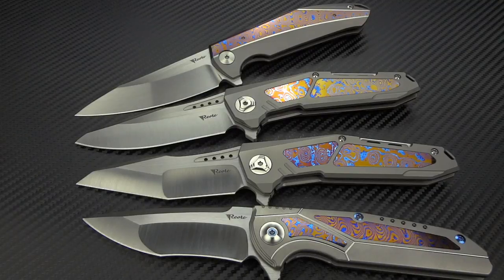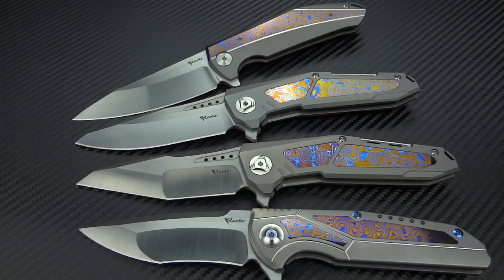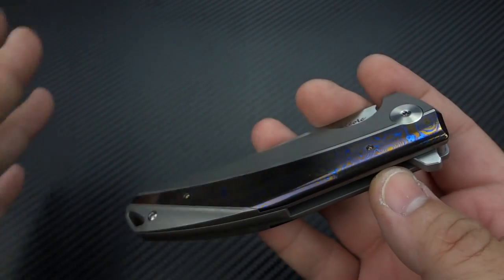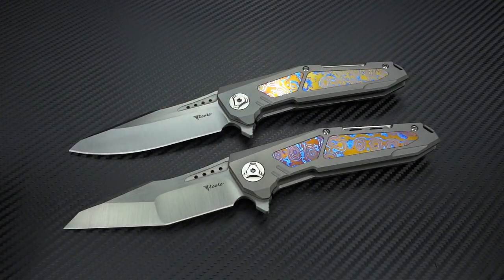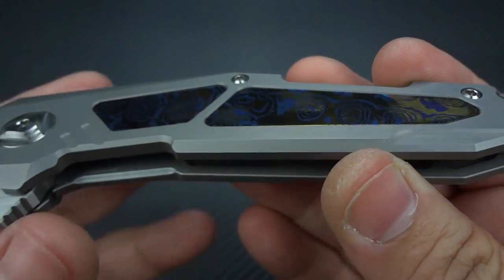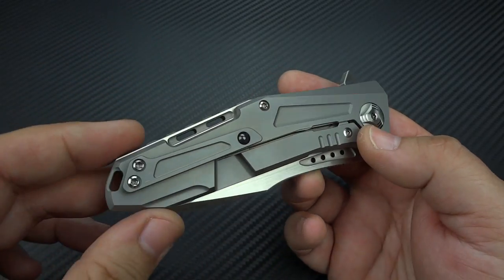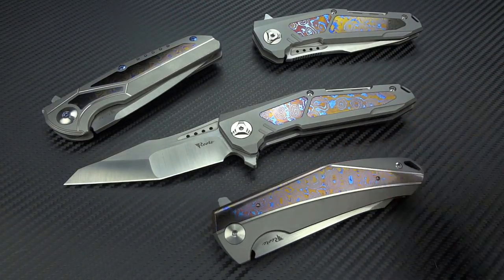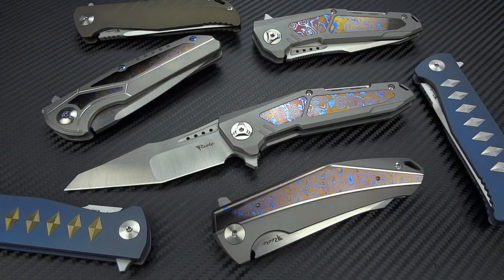Reate Knives K-Series: K1, K3 and K4 in Mokuti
Let's take a closer look at the new pinnacle of the Reate Knives collection, and discuss the effects that Reate has had on the industry as a whole. Having developed an enormous following as well as a solid reputation for quality, Reate has carved a path that few could have foreseen just 5 years ago.